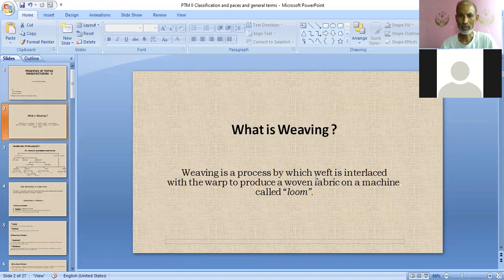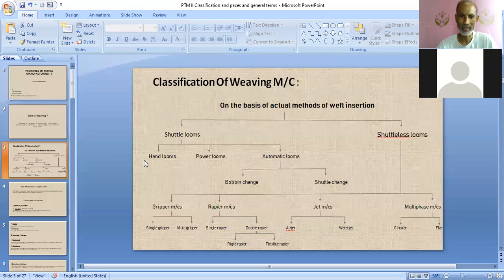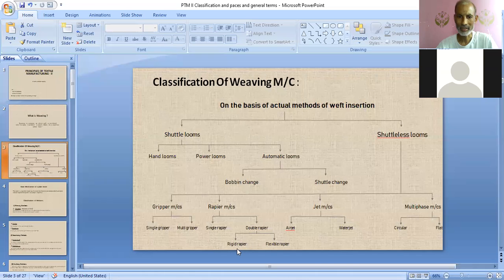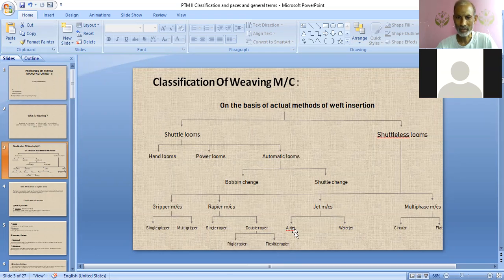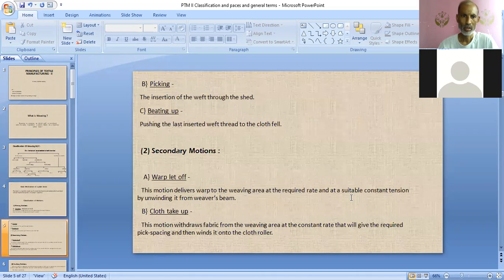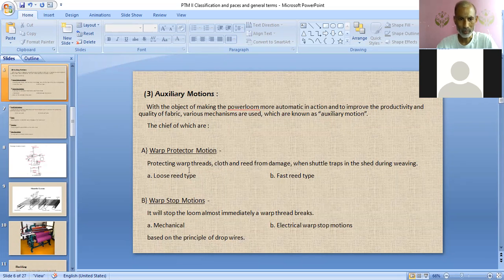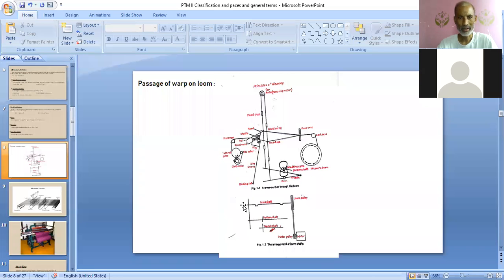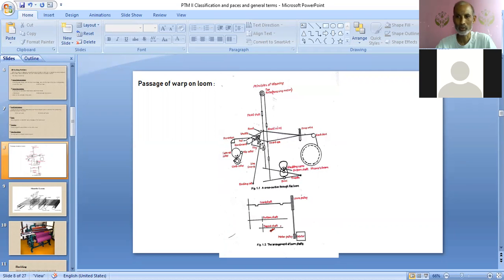TC SEM4 PTM-II L-6(a) PASSAGE OF WARP ON LOOM